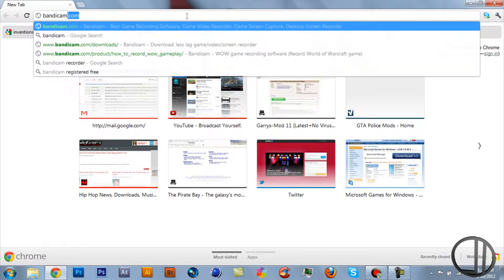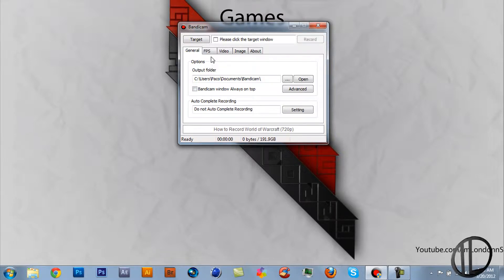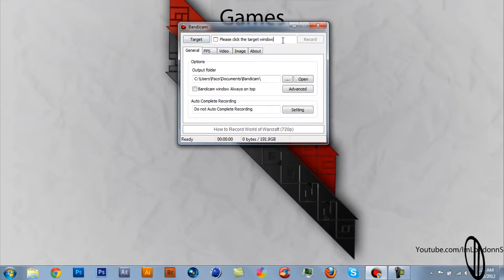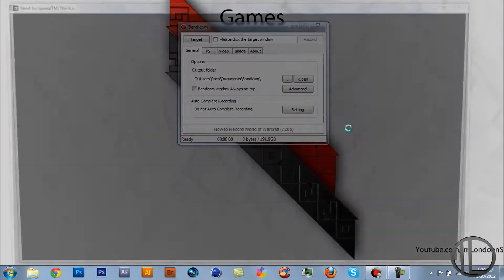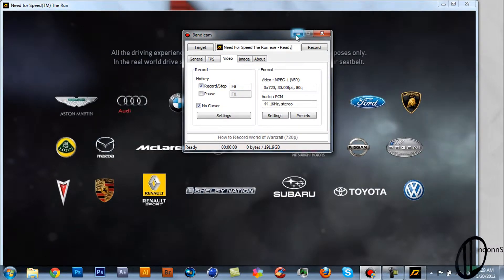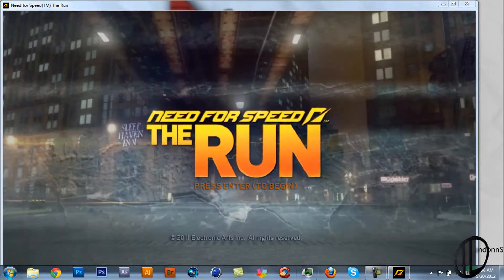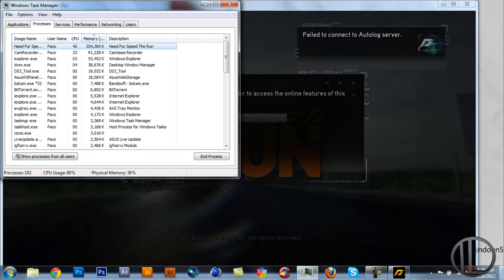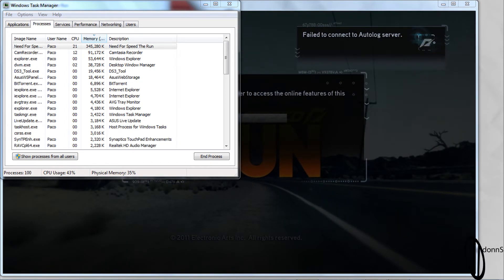Tutorial: How to record PC games in HD with Bandicam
Tutorial showing how to download and use the program Bandicam.

Tutorial: How to record PC games in HD with Bandicam Tutorial: How to record PC games in HD with Bandicam Tutorial: How to record PC games in HD with Bandicam